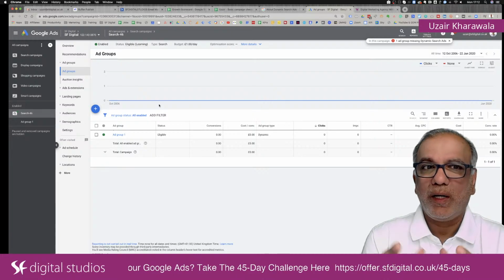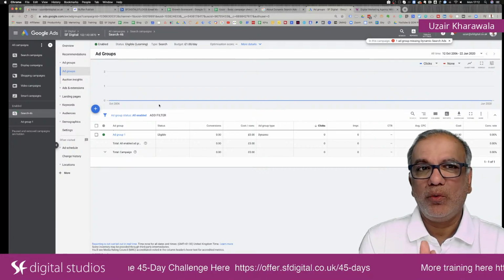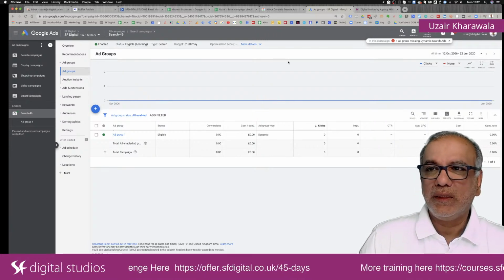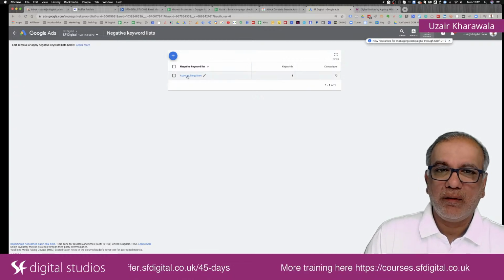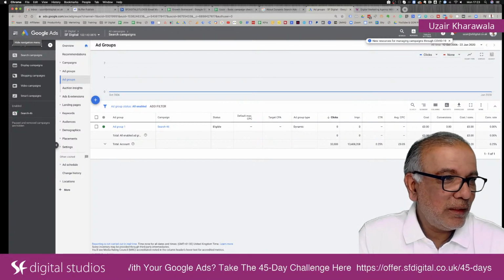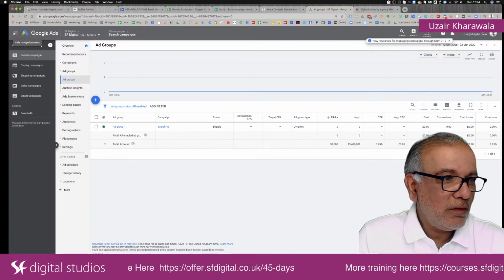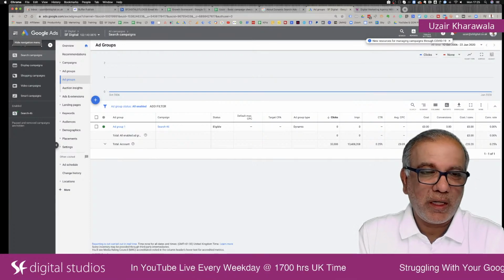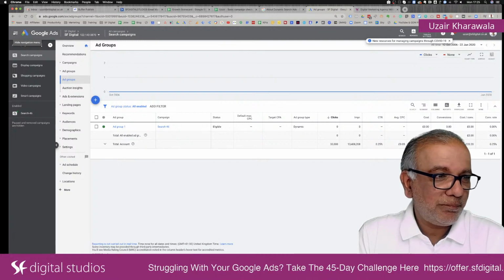Dynamic Search Ads Best Practices | How To Create Dynamic Search Ads Campaign In Google Ads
Free Resources